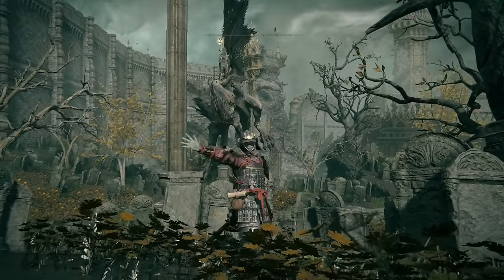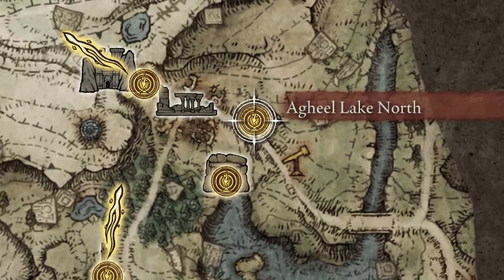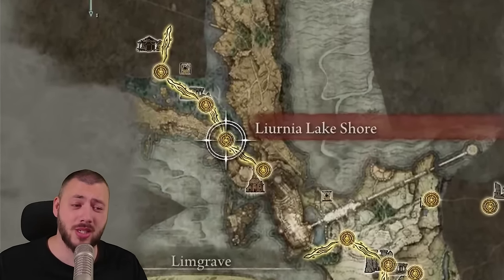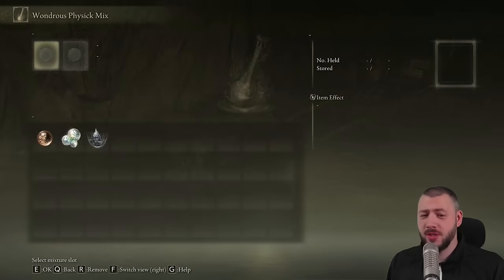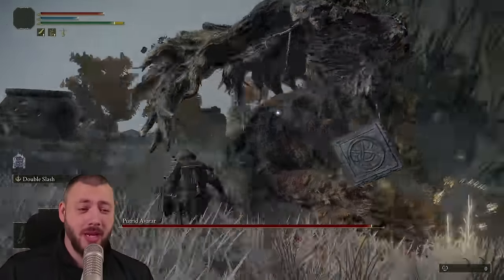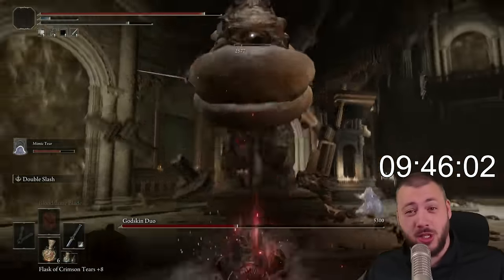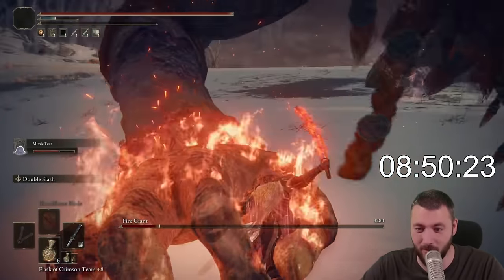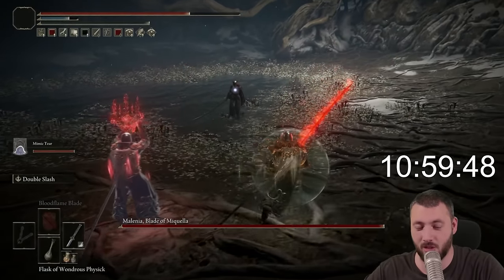Best Elden Ring Bleed Build you can achieve EARLY!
Become Overpowered in under 30 Minutes and Bully Every Boss in Elden Ring! This New Bleed Build combines the Nagakiba together with the Double Slash Ash of War and rounds it up with the Bloodflame Blade Incantation... wrap this all together and you are the ultimate Overpowered Boss Bully!

0:25 Step 1: Double Slash Ash of War
1:36 Step 2: Bloodflame Blade Incantation
2:48 Step 3: Nagakiba Location
4:06 Step 4: Two Powerful Talismans
5:44 Easy Weapon Upgrades
6:10 Arcane & Faith Bonus
6:53 Godrick Example
8:47 Mixed Physik for Bonus Stagger
10:10 Smithing Stone Bell 2
10:29 Smithing Stone Bell 3
10:41 Smithing Stone Bell 4
11:06 Dragonlord Placidusex
13:21 Dragon Knight
14:38 Sir Gideon Offnir
15:00 Fire Giant
17:05 Malenia